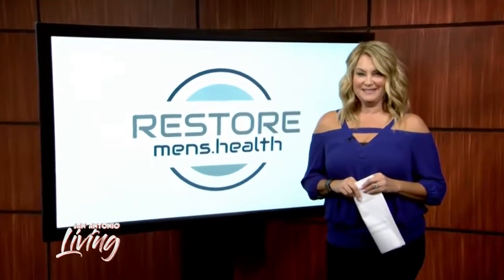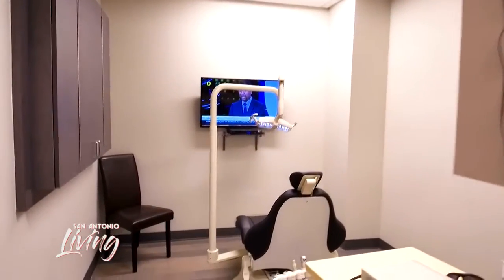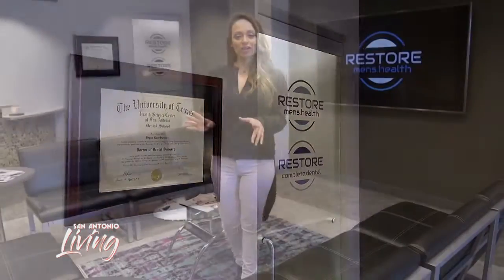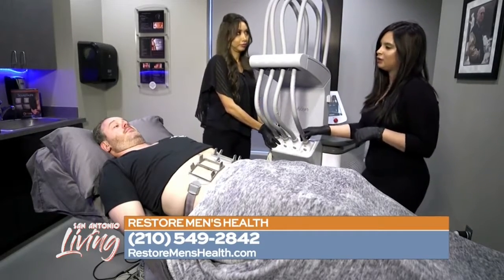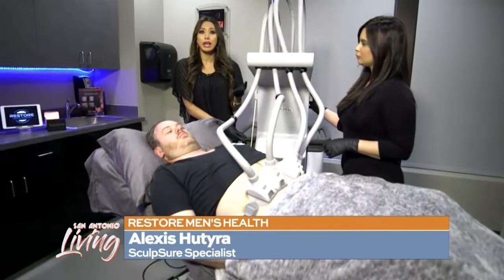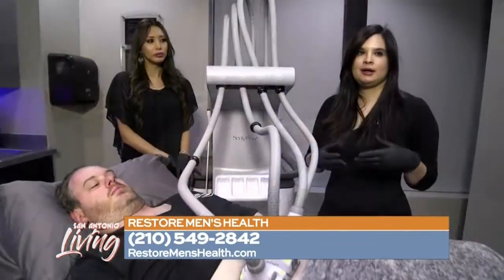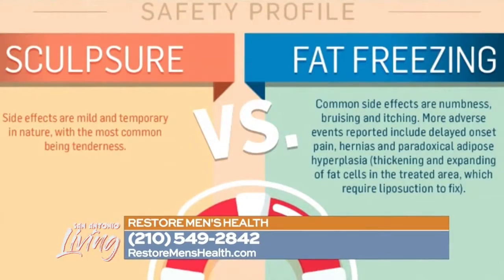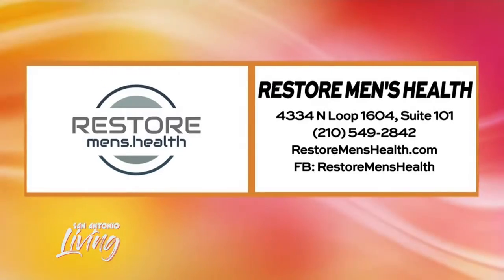RestoreMensHealth Living Seg May 1, 2018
Restore Men's Health tour